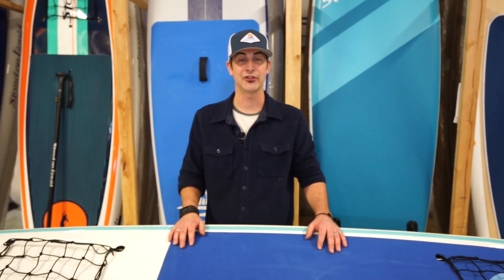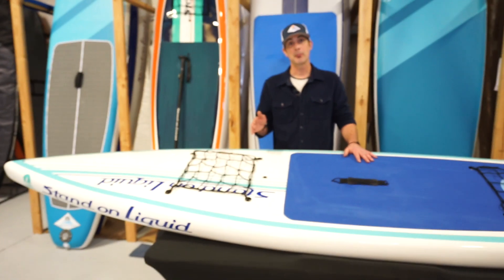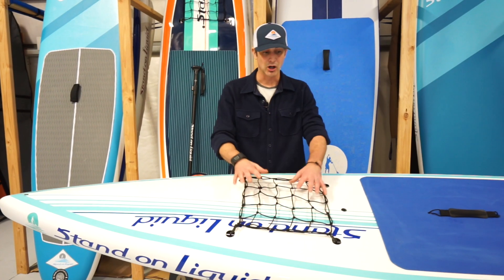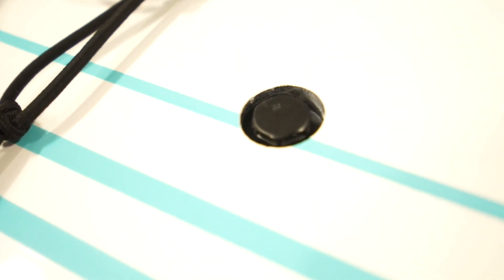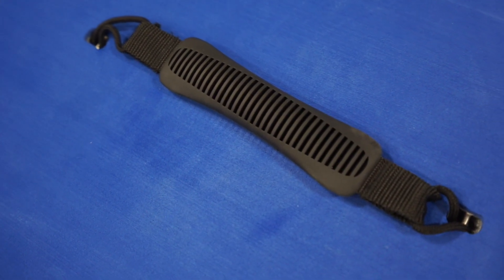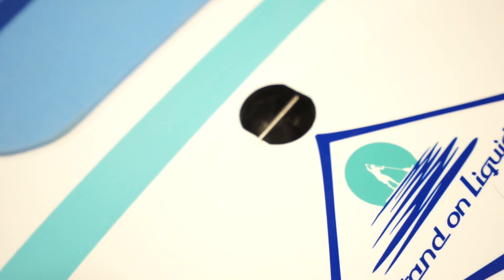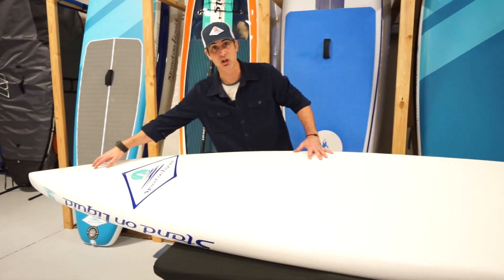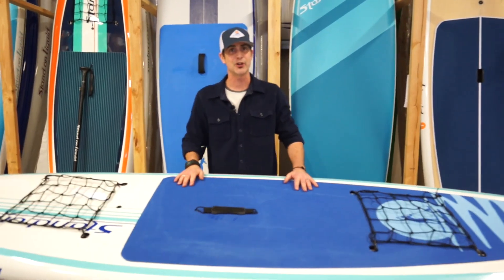Stand Up Paddle Board Review: Stand on Liquid Chelan 12'0" Paddle Board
Featuring the Stand on Liquid logo, the Chelan Touring SUP is the perfect paddle board for beginners to intermediate paddlers. Its recessed standing area creates a lower center of gravity, while its wider tail provides stability. With sturdy thermo-molded epoxy construction and deck tie-down points, the Chelan is very durable, practical, and fun for the family.